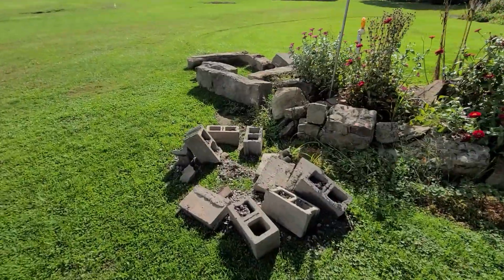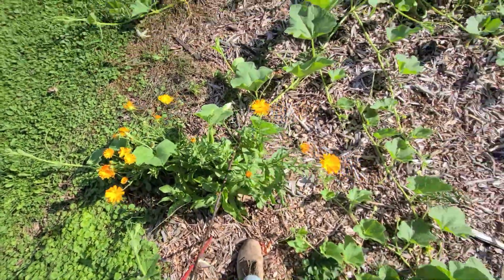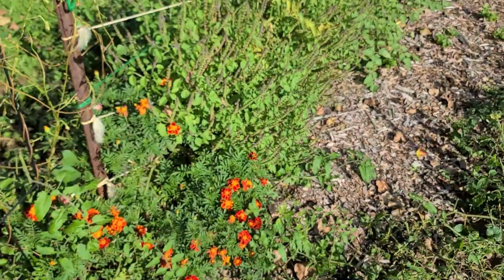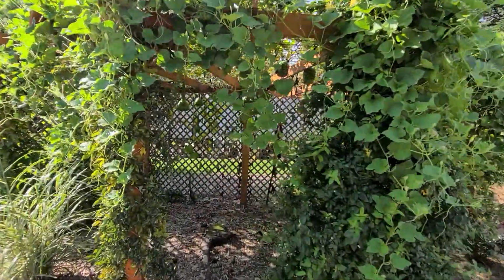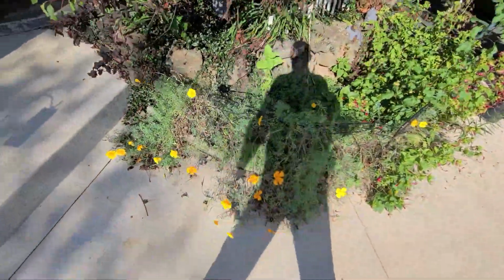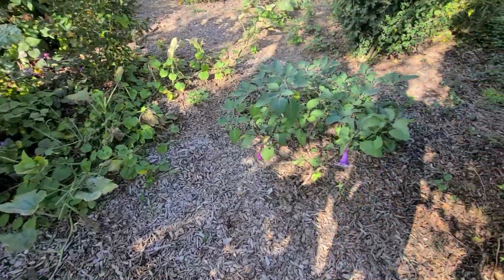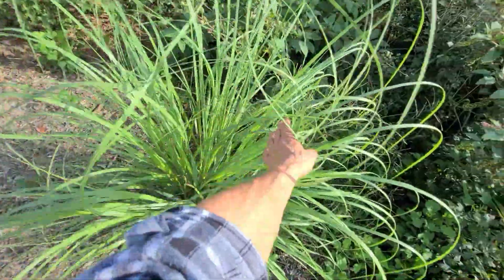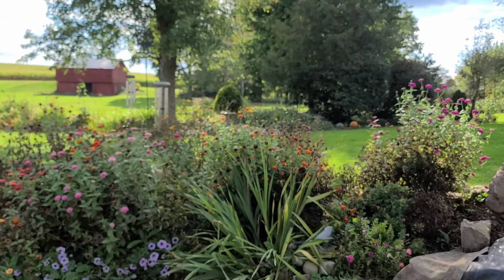Week _ 20 Gardens Tour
Here at Whitt Acres I am building a Paradise Homestead one plant and one animal at a time.  I am growing a diverse amount of trees, shrubs, perennials, vegetables, fruit, and flowers in Zone 6A to learn as much as possible so I can become more Food self-sufficient. I am also interested in creating a beautiful setting to live and work in nature everyday with as many pets as I can care for.  Eventually Whitt Acres will be a Paradise Homestead but for now its Me and Echo, Gardening At Home. (With some fish.)

Come along, Watch, and Interact with me and my Garden expansions, many growing methods, and all the challenges that arise as I start my Homestead.
811 Jefferson St
Unit 1052
811 Jefferson St
Unit 1052